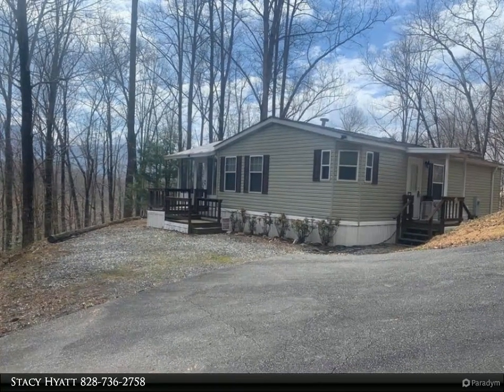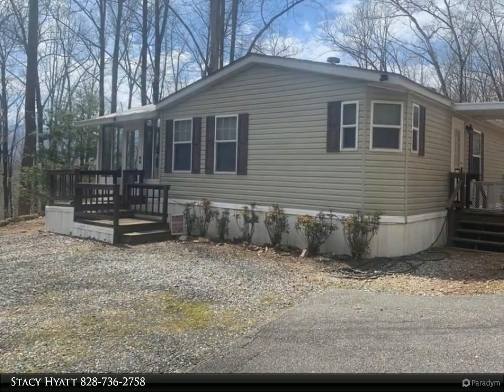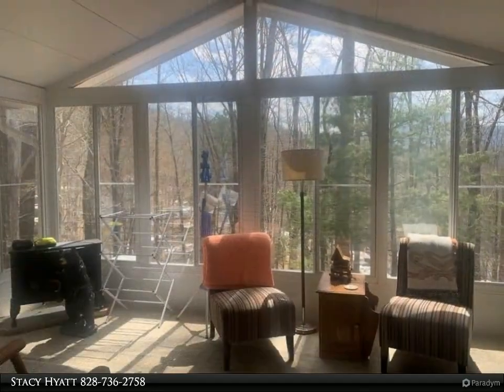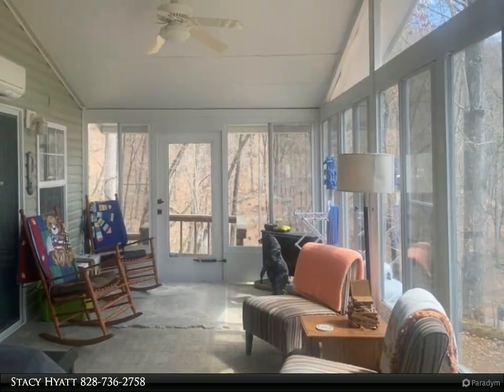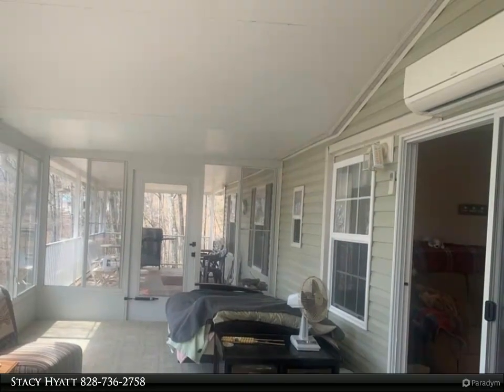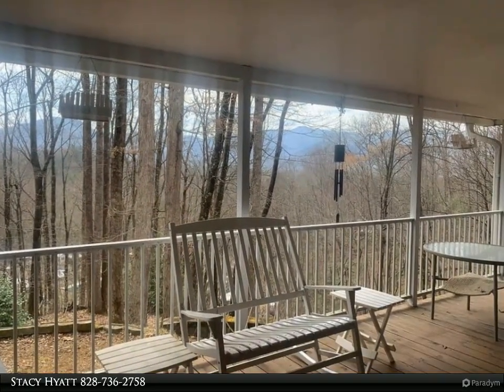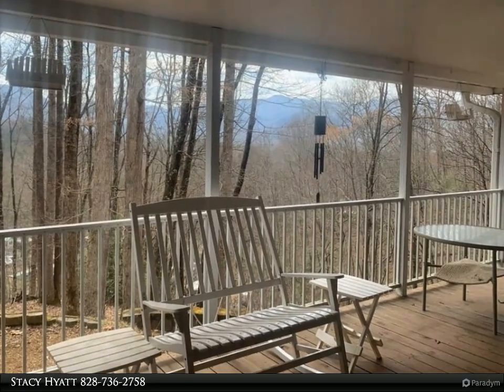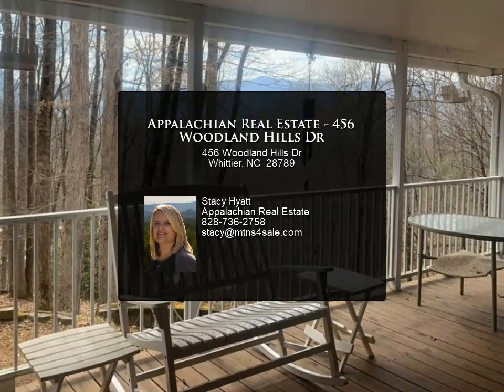Appalachian Real Estate - 456 Woodland Hills Dr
Please enjoy this property video created by Appalachian Real Estate

2 Bed/2 Bath Doublewide with 10 x 22 sunroom. Located in Holly Ridge a gated community of like properties. Open concept kitchen and dining area with built-in seating in the kitchen. Both kitchen and dining area open to large living room. Sliding glass door in the living room opens to glassed-in sunroom with gas stove and mini-split unit for year-round comfort. Covered porch off the sunroom to enjoy the evening breeze and beautiful view. Master bedroom has double door closet and attached private bath. Double door closet with good storage and stacked washer/dryer unit off the dining area. Outside storage building. Easy access down the paved driveway with parking/ turn around area. Comes mostly furnished. Close to Harrah's Casino, Great Smokies National Park, Sylva and Bryson City.

2 full bath

Stacy Hyatt
Appalachian Real Estate